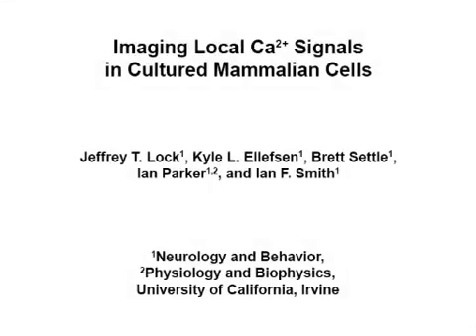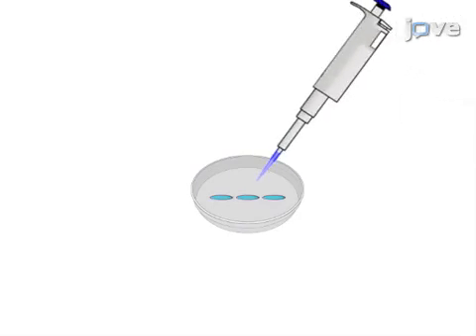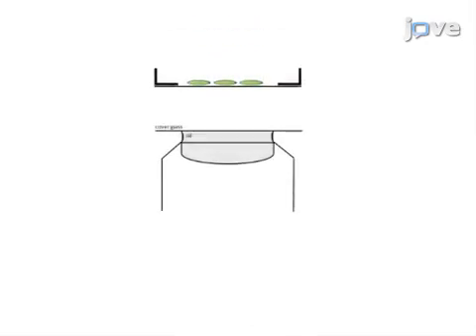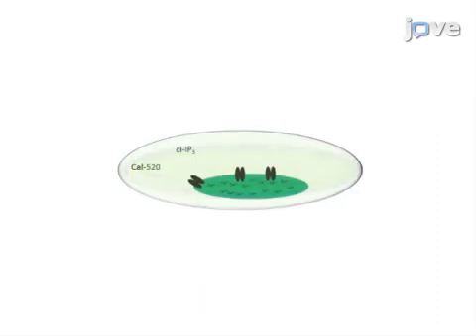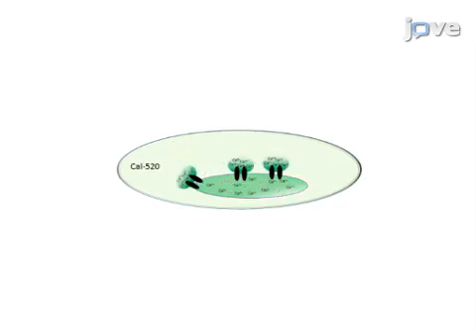Imaging Local Ca2+ Signals In Cultured Mammalian Cells l Protocol Preview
Imaging Local Ca2+ Signals in Cultured Mammalian Cells -  a 2 minute Preview of the Experimental Protocol

Jeffrey T. Lock, Kyle L. Ellefsen, Bret Settle, Ian Parker, Ian F. Smith
University of California, Irvine, Neurobiology and Behavior; University of California, Irvine, Physiology and Biophysics;

Here we present techniques for imaging local IP3-mediated Ca2+ events using fluorescence microscopy in intact mammalian cells loaded with Ca2+ indicators together with an algorithm that automates identification and analysis of these events.